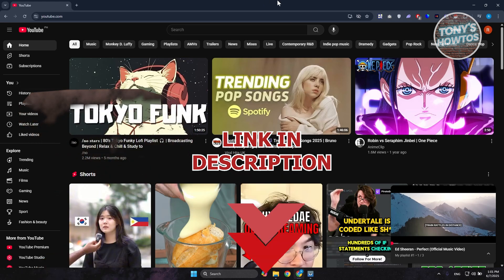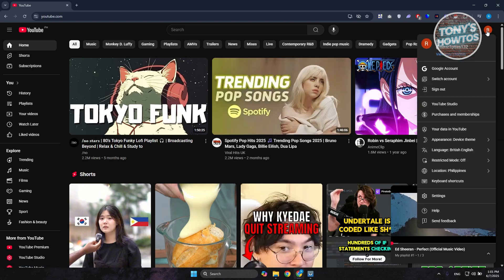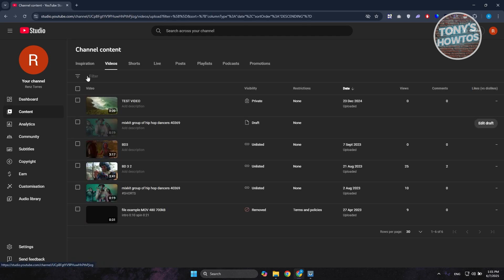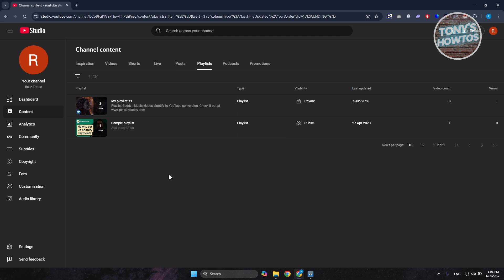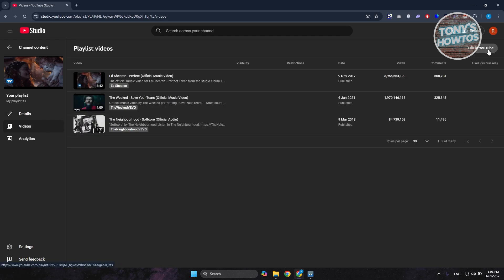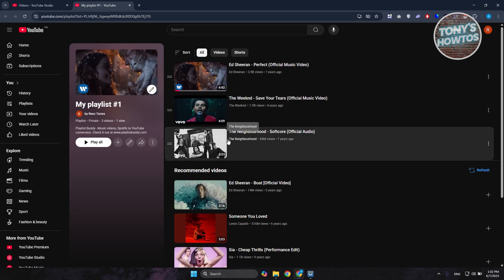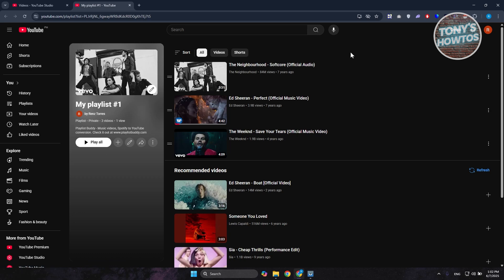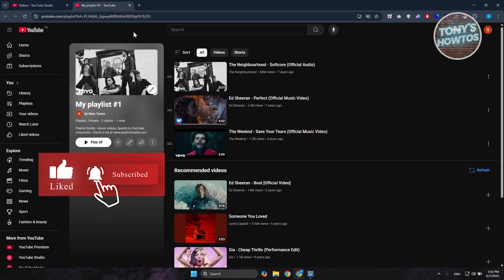How to Change YouTube Playlist Order Sequence (2026)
In this video, I show you How to Change YouTube Playlist Order Sequence in 2026. The quick and easy tutorial how to reorder youtube playlist. Do you want to know step by step how to rearrange yt playlist in 2026? Yes? Great!